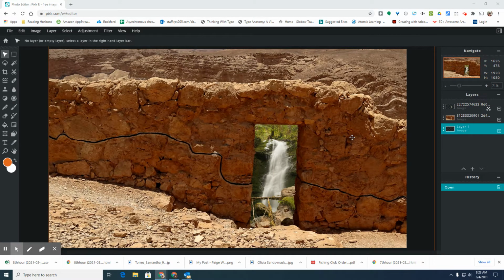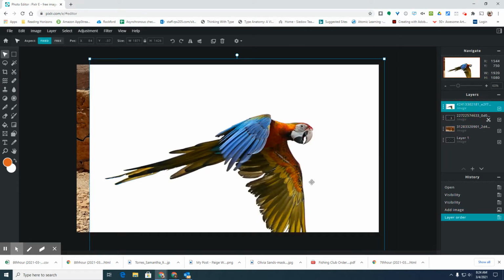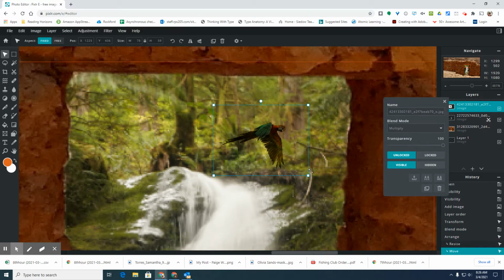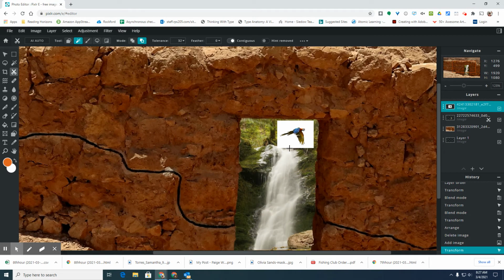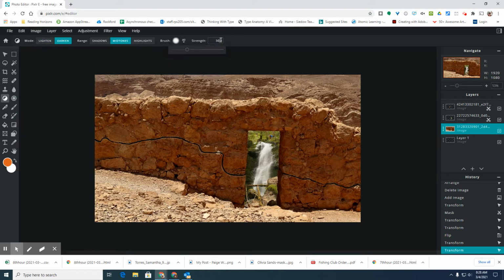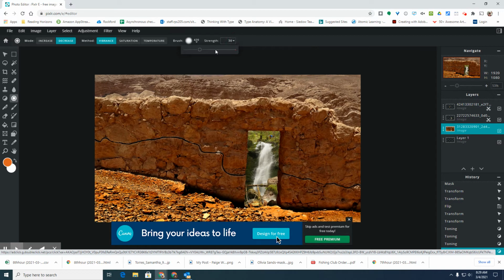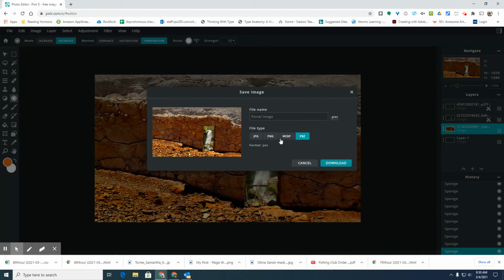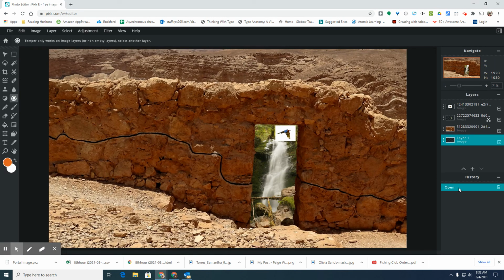1st Hour Portal Design Review